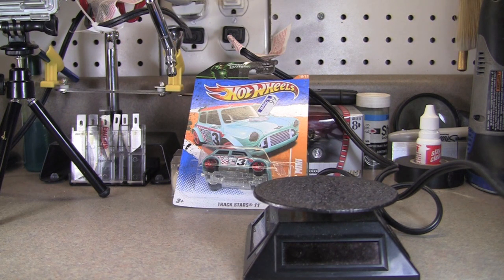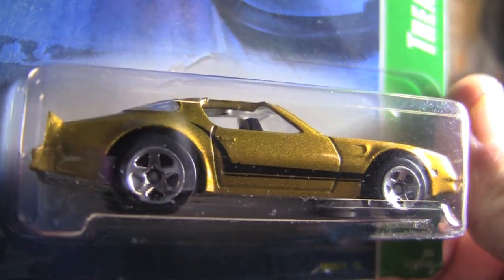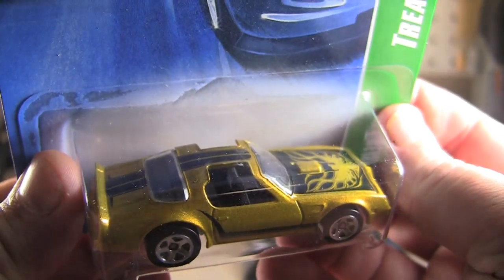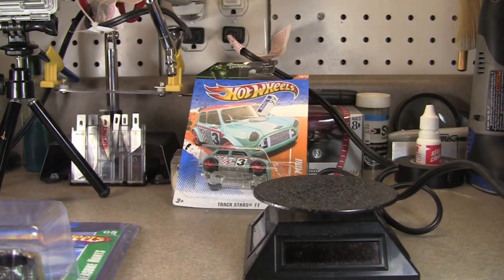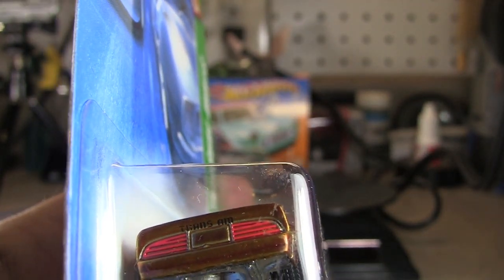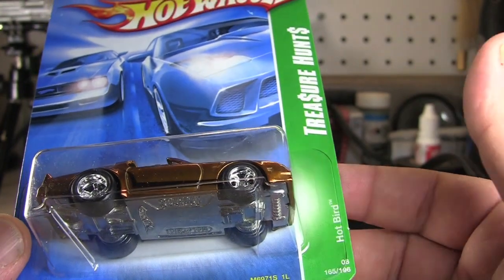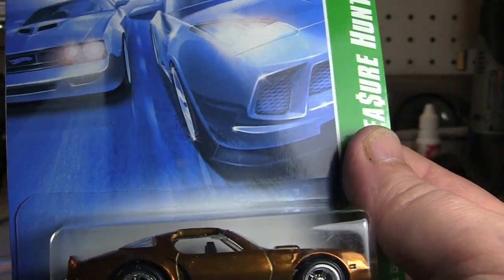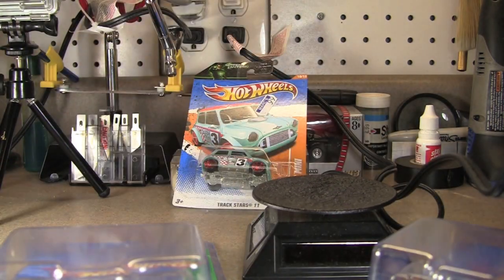Hot Wheels 2008 Hot Bird Treasure Hunt and $uper Treasure Hunt!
I love me some Hot Birds!